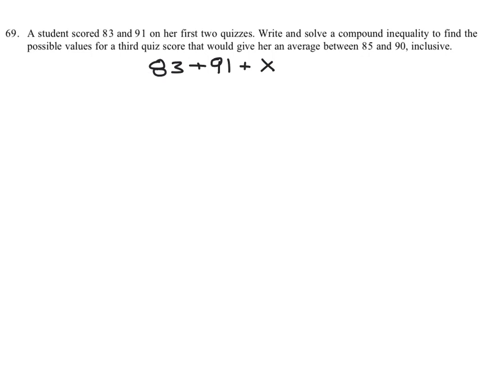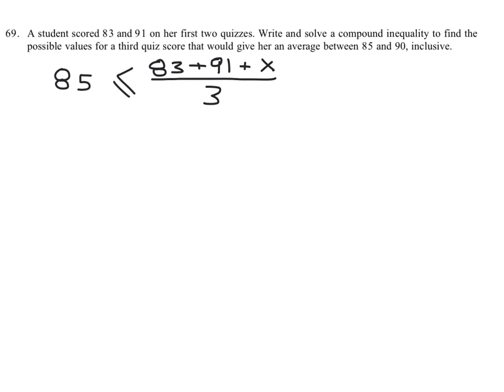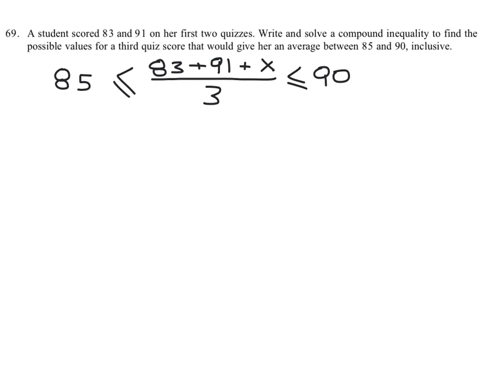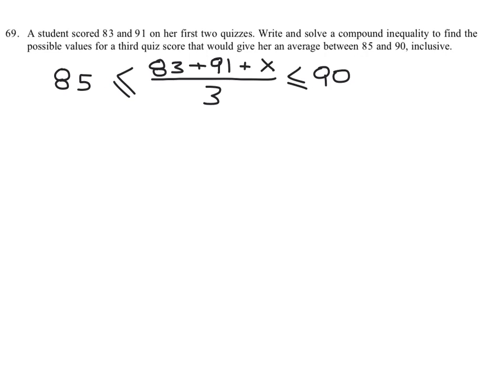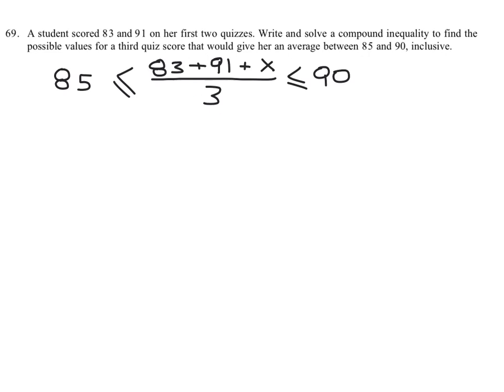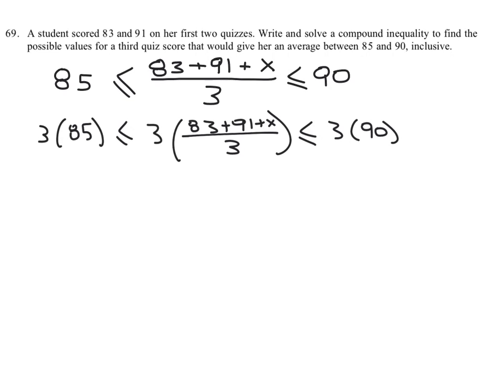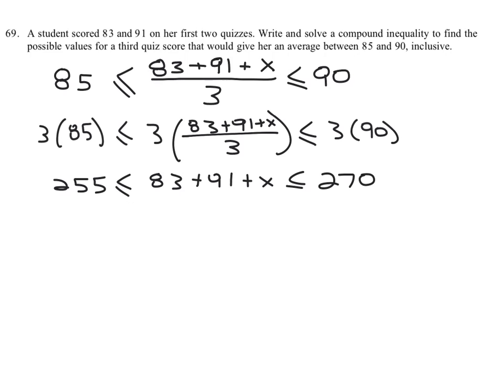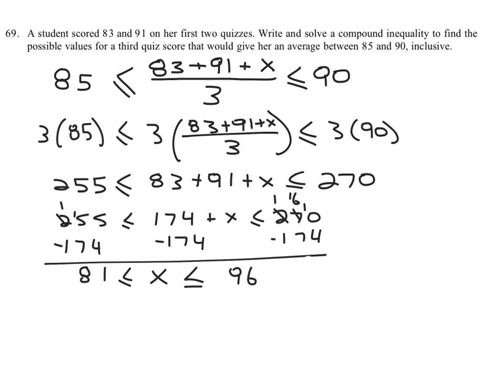Alg 1 Unit 3 Study Guide #69